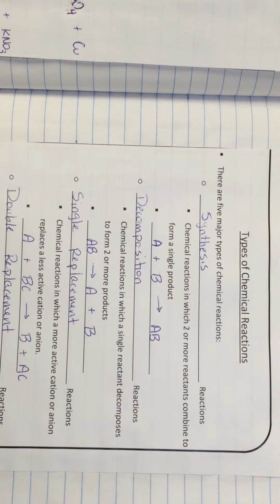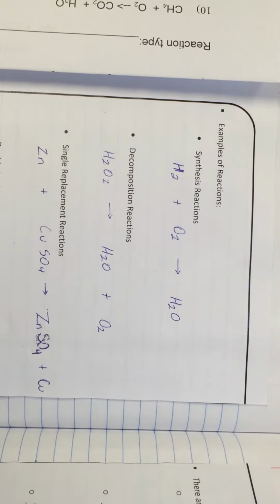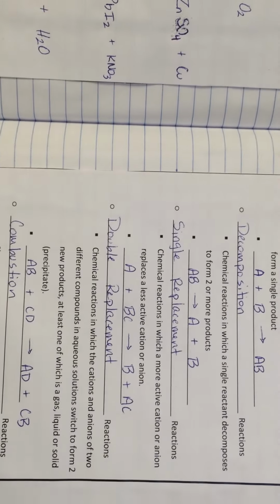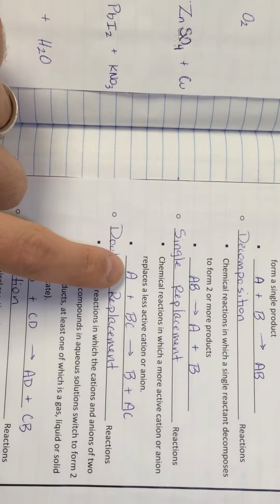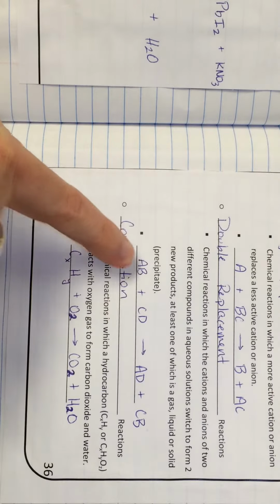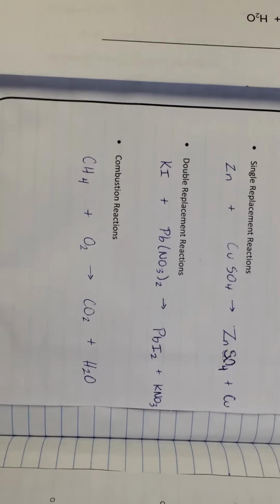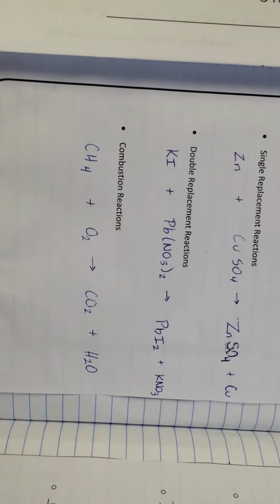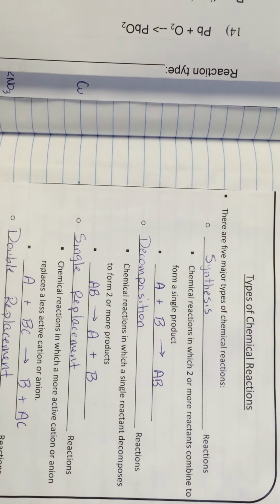Interactive Notebook Pg. 36 - Types of Chemical Reactions